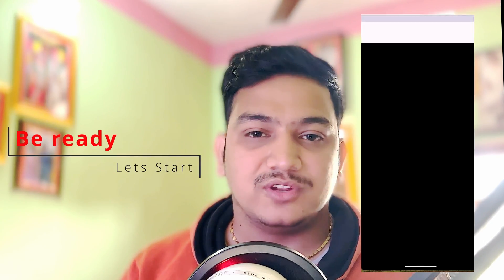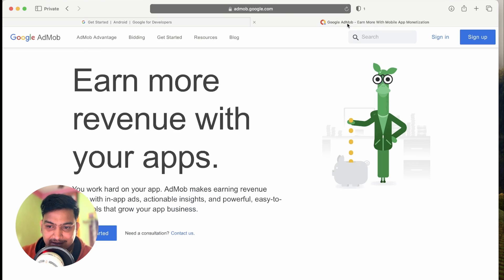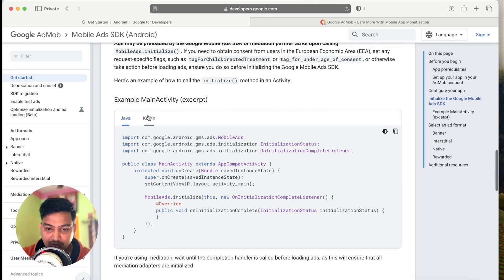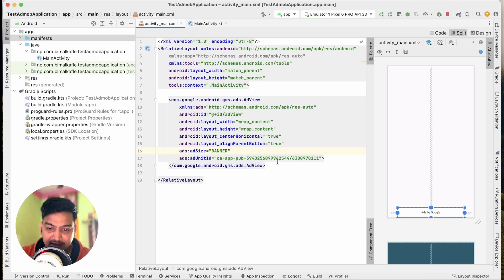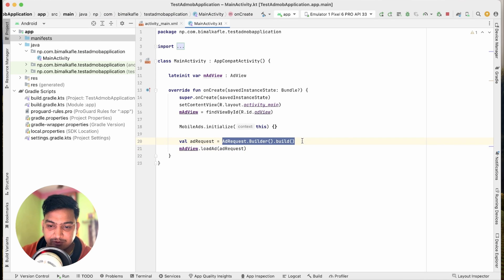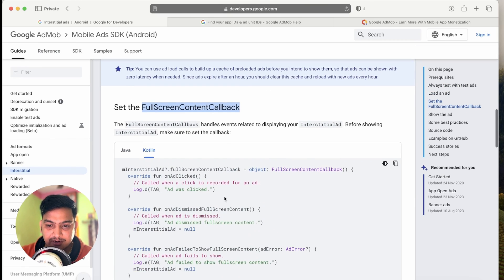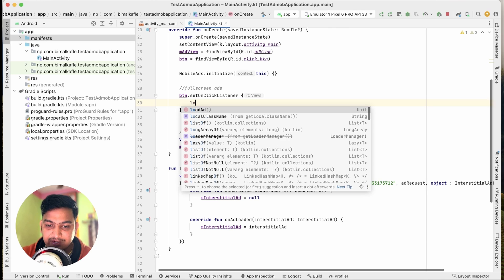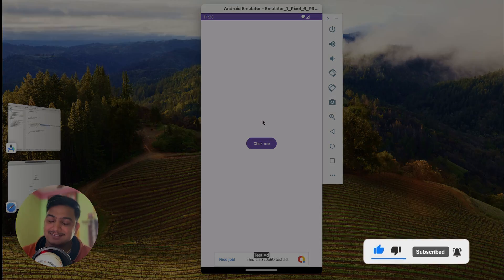How to Integrate ADMOB ad in android app | 💰 EARN money from app | 2024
In this video you will learn how to add admobs ad in android application.

We will learn how to start earning from  Android app's revenue by implementing AdMob interstitial ads in Android Studio! In this step-by-step tutorial, i'll guide you through the process of integrating Google AdMob into your Android app, allowing you to earn money through engaging interstitial ads. Whether you're a beginner or an experienced developer, our tutorial covers everything from creating an AdMob account to seamlessly adding interstitial ads to your app. Maximize your app's earning potential and enhance the user experience with this comprehensive guide. Watch now and unlock the power of AdMob interstitial ads for your Android app!
Topics:
* How to add admob ads in android app
* Implement admob ads in android studio
* Use google admob in android app
* Earn money from admob in android
* Create admob account for android app
* Add admob ads in android app using android studio
* Monetize android app with google admob
* How to add google admob to android app
* How to change admob ad code in any android app
* How to add admob banner ads in android studio
* How to implement admob interstitial ads in android studio
* How to add Fullscreen ads admob interstitial ads in android studio